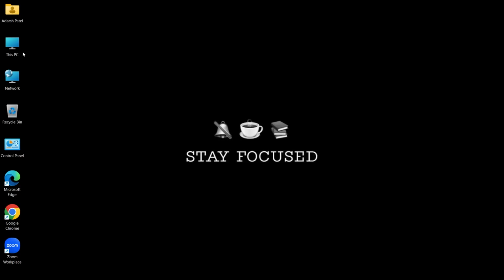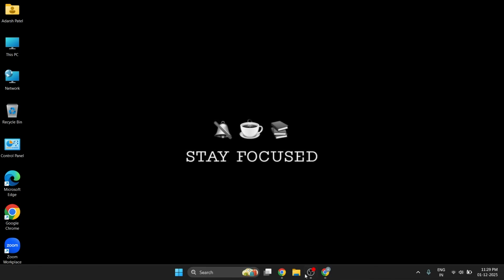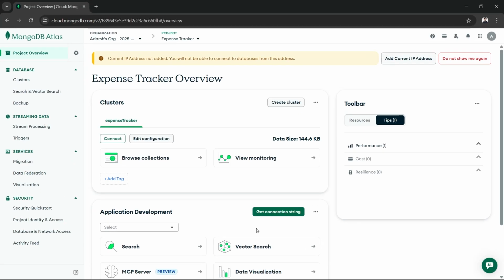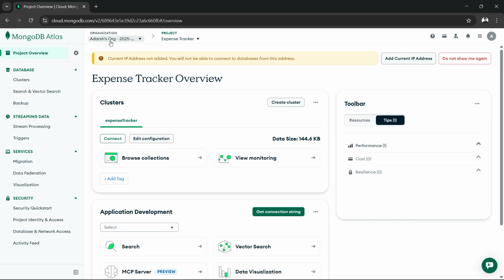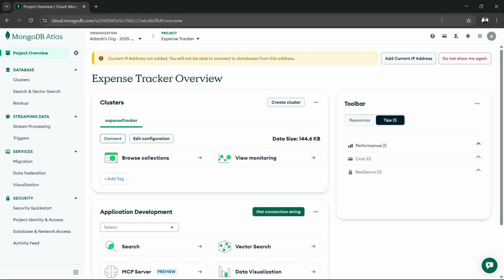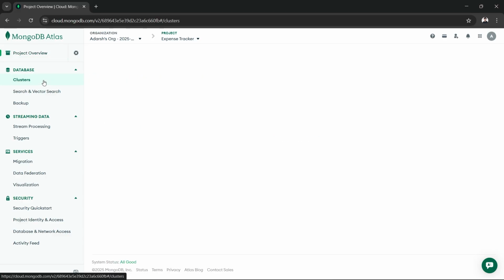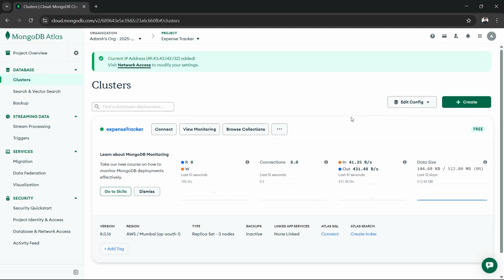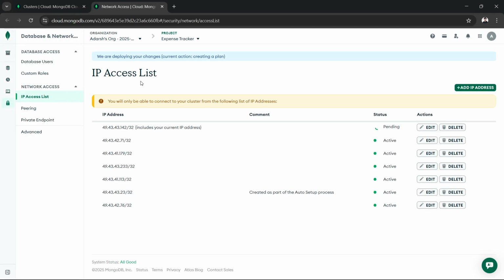How to Fix IP Address Not Registered Issue on MongoDB [easy]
The easiest way to fix the "IP Address Not Registered" issue when trying to connect to your MongoDB Atlas cluster is to explicitly add your current public IP address to the cluster's Network Access List, as this security measure prevents connection attempts from unauthorized locations. To solve this, log into your MongoDB Atlas account, navigate to the project containing your cluster, and click on Network Access in the left sidebar under the Security section. On the Network Access page, click the ADD IP ADDRESS button and select the option ADD CURRENT IP ADDRESS (or manually input the IP address of the machine/server that is failing to connect) to register your address. Finally, click CONFIRM to save the new setting, which may take a few minutes to fully activate, after which you should be able to connect successfully.